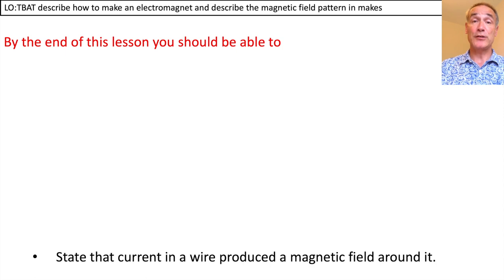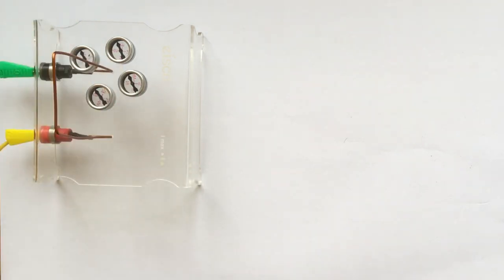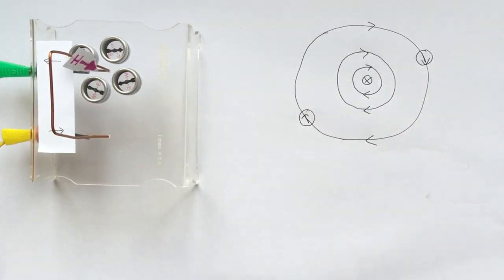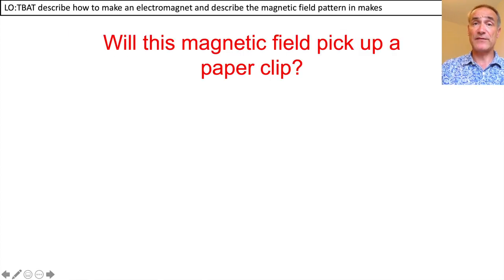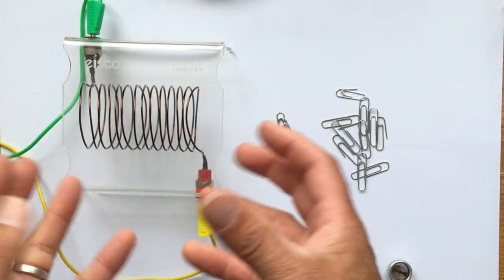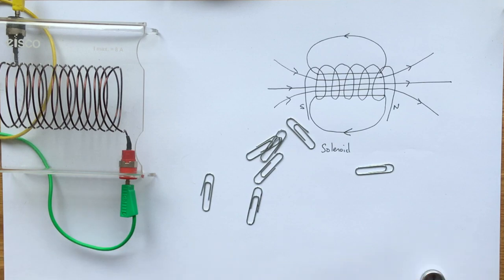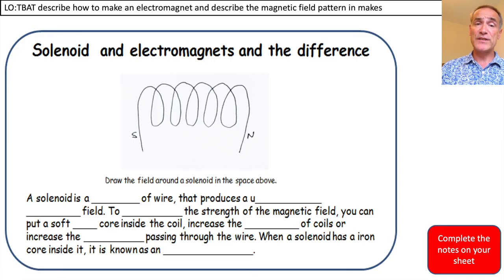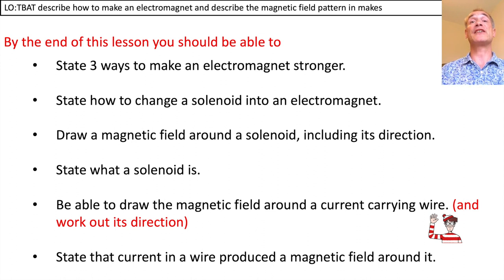Electromagnetism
This video covers the magnetic field due to a current carrying wire and a solenoid. The difference between a solenoid and an electromagnet and how to increase the strength of an electromagnet.
It covers content for GCSE Physics (Science) and is also suitable for KS3 Science .